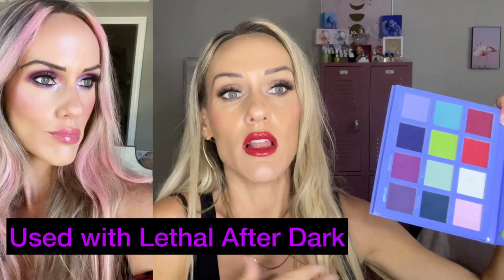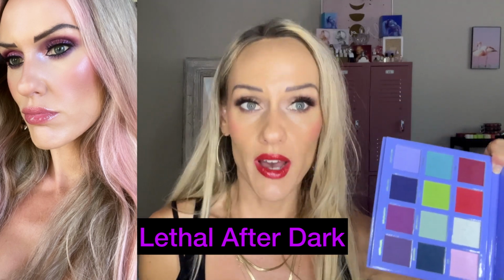JUNE EYESHADOW PALETTE RANKING (14 Palettes) 😵‍💫 This one was HARD!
✨ Profusion Cosmetics Nautical, Cozy, Evergreen

✨ Buxom Forever Babe: save 20%
Code: ALEISHA20

✨ Too Faced Born this way The Natural Nudes

Code: BUDGETBEAUTY

✨ Unearthly Cosmetics Goulishly Glamorous & Lethal Cosmetics After Dark (no longer available)

✨ Adept Cosmetics Arrow Inspired Palette: (not available)

Code: BUDGETBEAUTY

Code: budget.beauty0805

Code: budgetbeauty0805

Coe: budgetbeauty0805

Code: BUDGETBEAUTY0805

Code: ALEISHAGOMEZ

Code: budgetbeauty0805

Code: BUDGETBEAUTY0805

Code: BUDGETBEAUTY

🖤 Buxom Cosmetics save 20%
Code: ALEISHA20

Code: budget.beauty0805

Code: BUDGETBEAUTY

Code: BUDGETBEAUTY

Code: Budget10

Code: BUDGETBEAUTY

💰 Code: Shabud15 saves you 15%